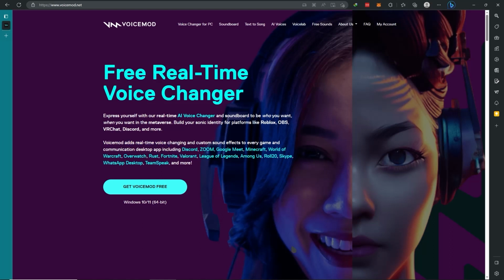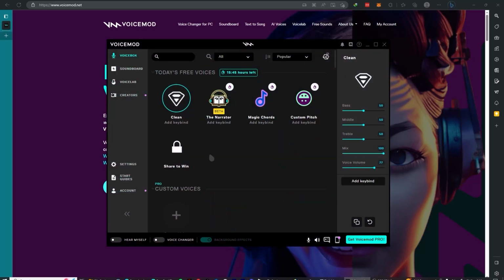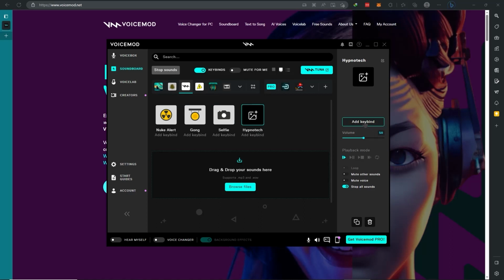How To Play Sound Effects On Microphone Using Voicemod (LATEST)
Do you want to know how to play sound effects on your microphone using Voicemod (LATEST)? This video is for you! Learn how to play sound effects on your microphone using Voicemod (LATEST). Follow the step-by-step tutorial and know how to play sound effects on your microphone using Voicemod (LATEST). Let's get started!